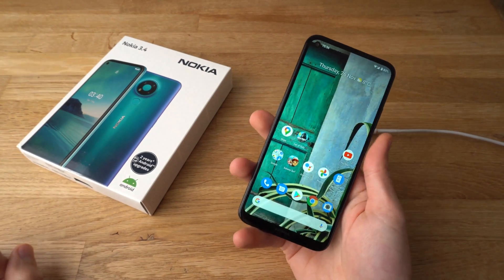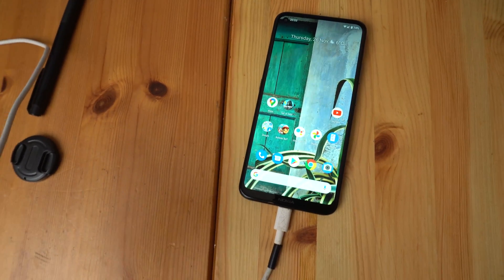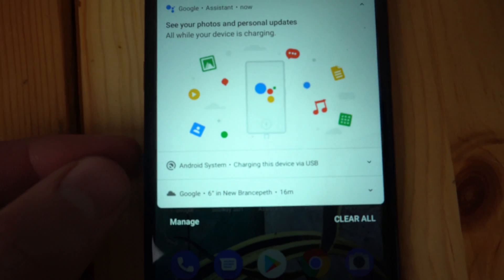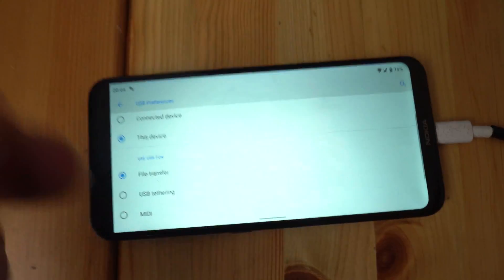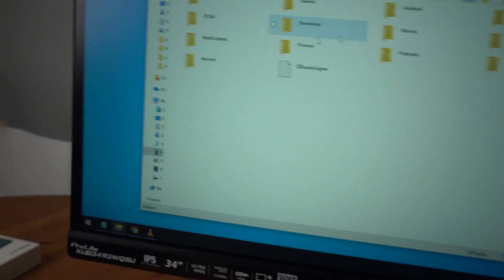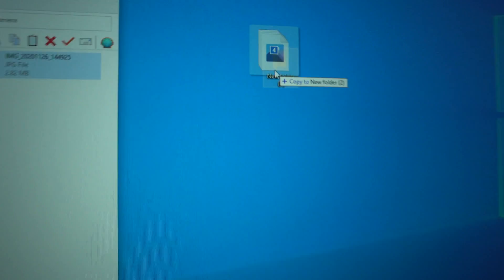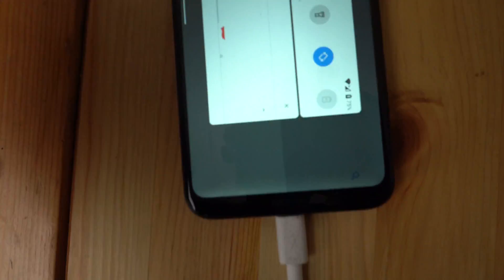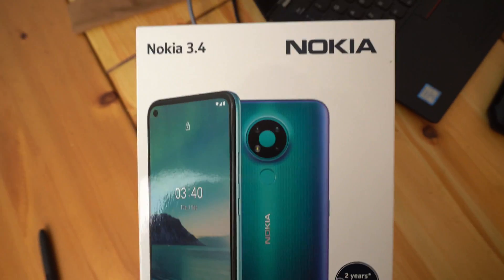Nokia 3.4 - How to Transfer Files (Photos ,Music,Videos) to PC Computer or Connect to Laptop Windows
How to Connect and transfer files from your Nokia 3.4 to PC Computer or laptop